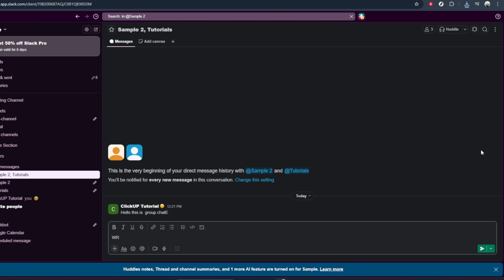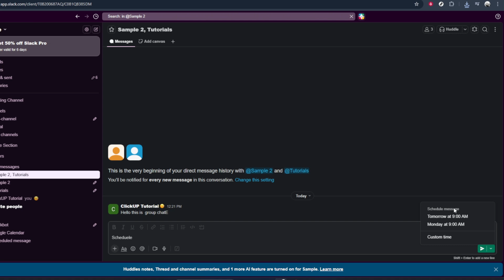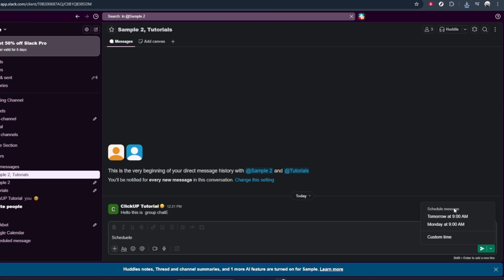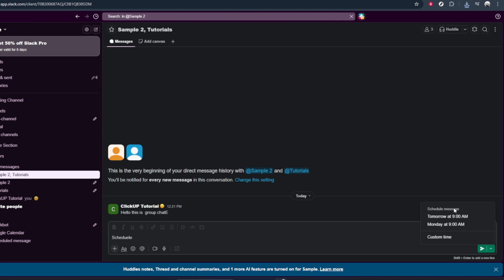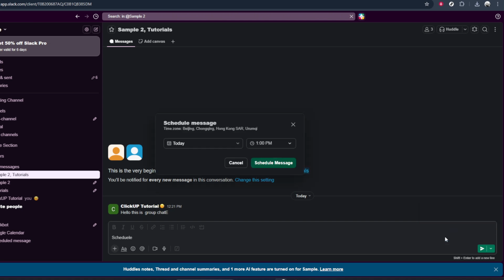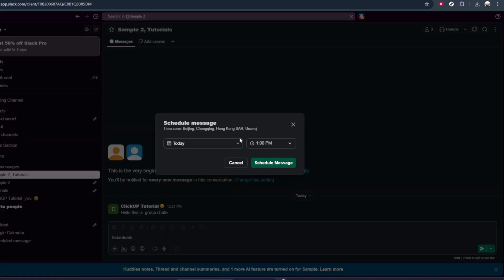How To Schedule Messages To Be Sent Later In Slack (2026 Guide)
Today we cover how to schedule messages to be sent later in Slack so you can communicate at the perfect time and manage your workflow more efficiently.